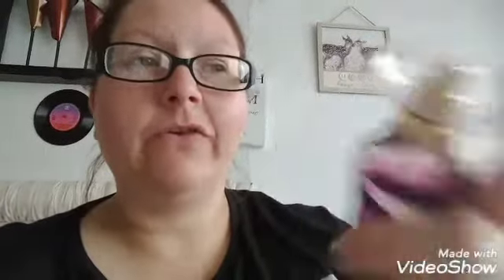AVON HAUL JULY 2019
Hi everyone

Welcome to my Avon haul for July haven't done one of these for a while so happy to get back into hauls again 😁

THKU FOR WATCHING 😘